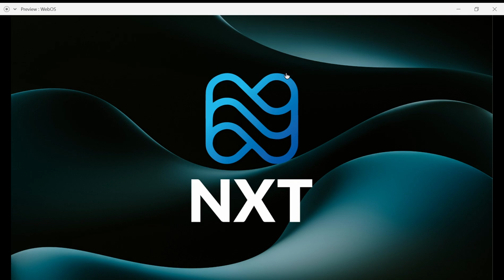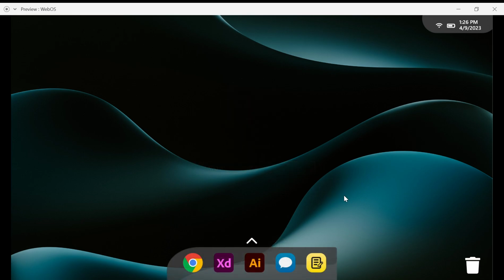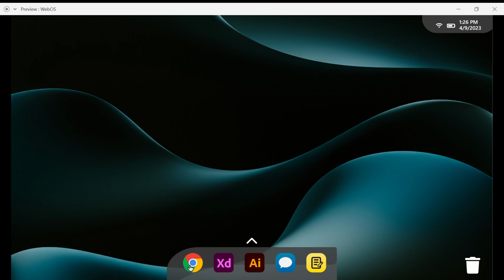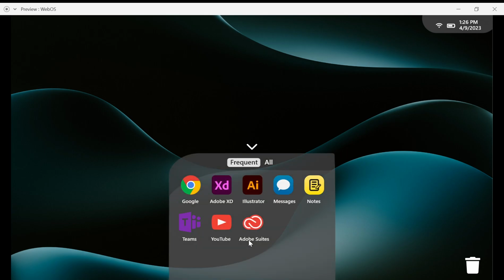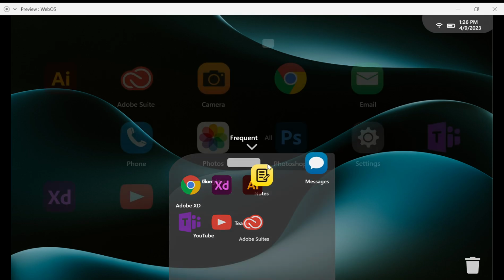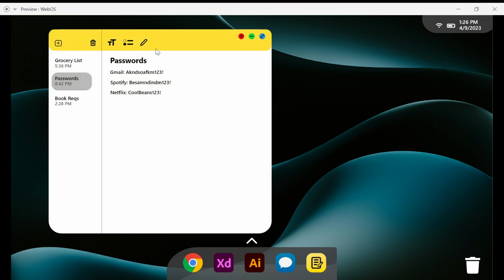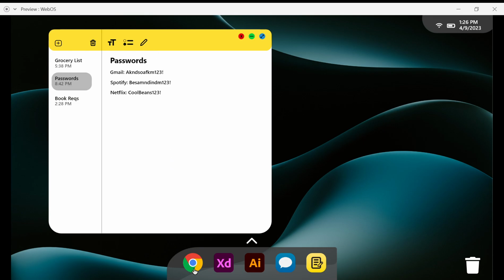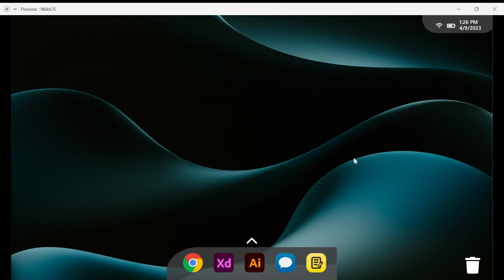Web OS Walkthrough